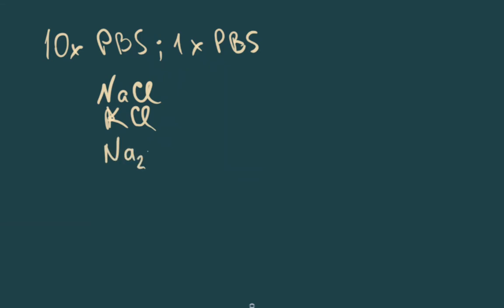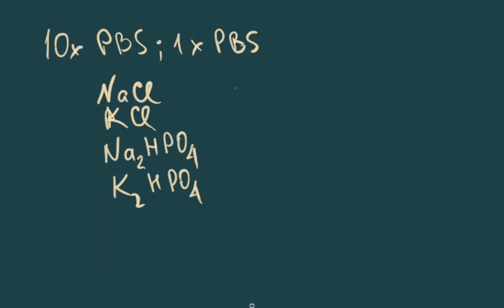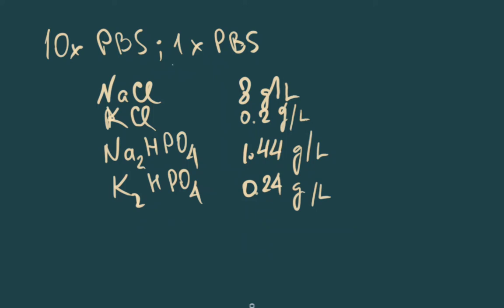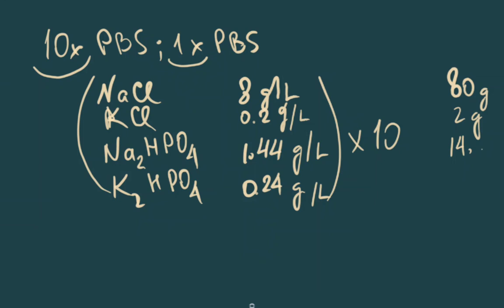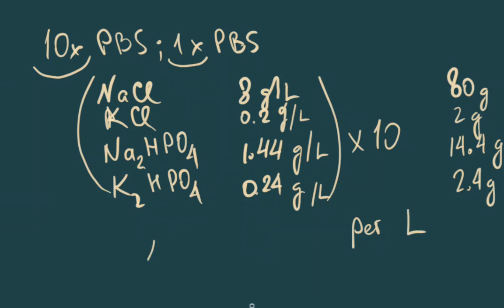Prepare Stock solution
You're going to prepare a simple PBS stock solution!